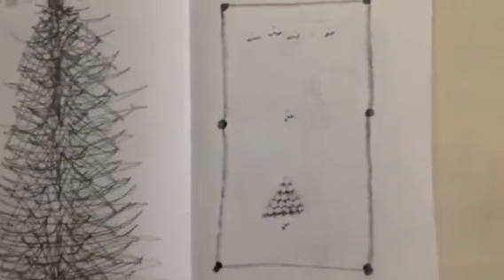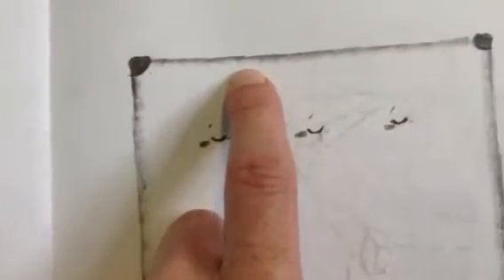FE ... BareWithMe ... part 1 - Just another part of me ...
bear with me as I share a rough idea of how to share and why ... I don't know ... part of a new mini series trying to encourage others to not only draw, but expand upon and share any ideas they have floating around that could help others to create ...